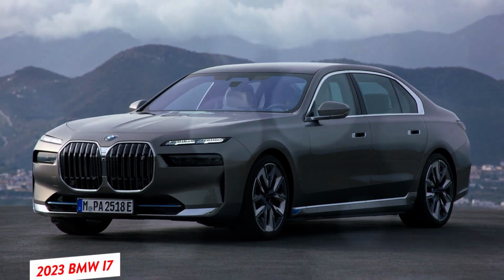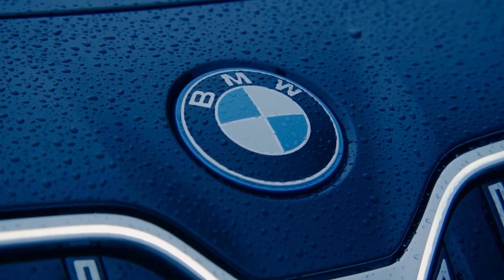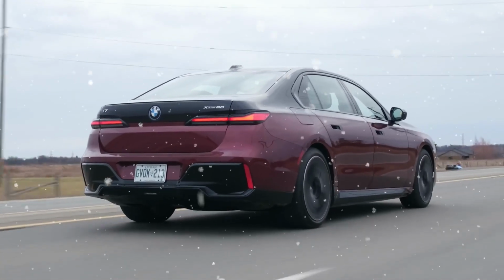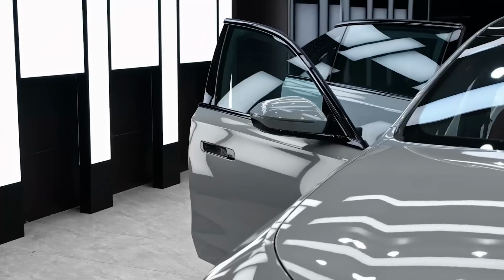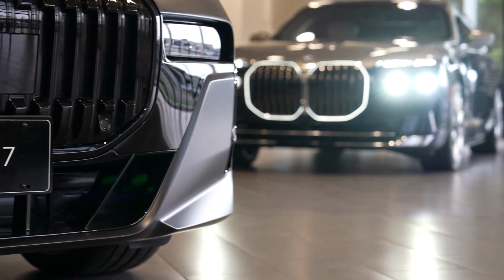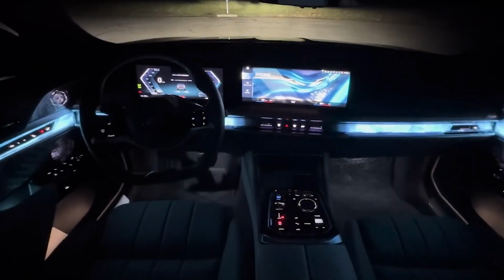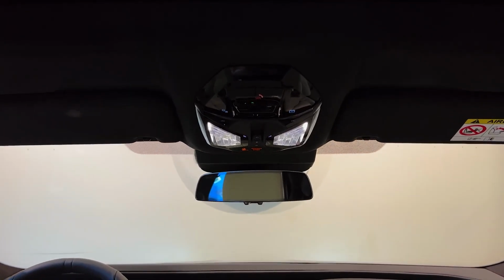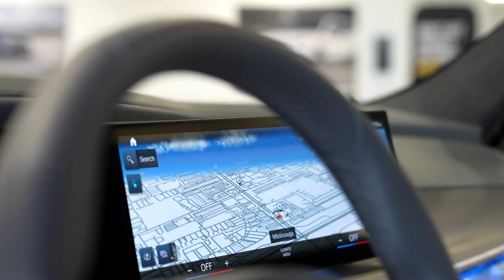How The BMW i7 Will REVOLUTIONIZE Electric Vehicles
The 2023 BMW i7: A Luxury Electric Sedan Shaping the Future of Mobility. This remarkable automobile combines the elegance and prestige of the BMW 7 Series with the sustainability and efficiency of electric power. Competing with other luxury electric sedans like the Tesla Model S, Porsche Taycan, and Mercedes EQS, the i7 is raising the bar for electric vehicles. In this article, we'll delve into everything from its captivating design and innovative technology to its stunning performance, eco-friendly features, customization options, and more.

The 2023 BMW i7 is an all-electric luxury sedan that promises an exceptional driving experience while contributing to a sustainable future. With its powerful electric motors and impressive range, the i7 is set to make a statement in the electric vehicle market.

If you're an enthusiast of cutting-edge automotive technology or are considering an eco-friendly luxury sedan, this article is a must-read. We'll dive deep into all the details that make the BMW i7 a ground-breaking addition to the world of electric luxury sedans.

In today's video we look at How The BMW i7 Will REVOLUTIONIZE Electric Vehicles...Keep watching to see the BMW i7. The BMW i7 is an electric Luxury Vehicle.

Inspired by Supercar Blondie, Carwow, Donut Media, Doug Demuro, Top Gear, and VinWiki.

The 2023 BMW i7 Is an Amazing Ultra-Luxury $130,000 Electric Sedan

Inspired by New BMW is a Cinema on Wheels | 2023 i7

Inspired by The Ultimate High Tech Luxury Electric Car!

Inspired by BMW i7 Review: The Car They HATE to LOVE? | 4K

Inspired by FIRST LOOK: BMW i7 - All-Electric Luxury Saloon with a Backseat Cinema | Top Gear

On Luxe Rides we will go through Supercars, Hypercars, and rare cars.